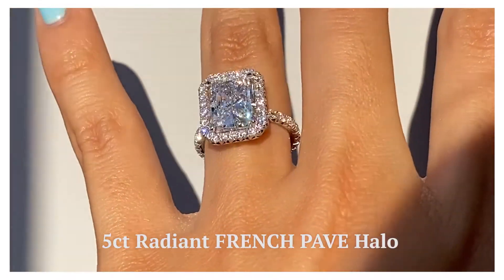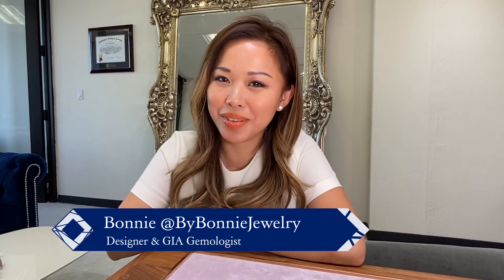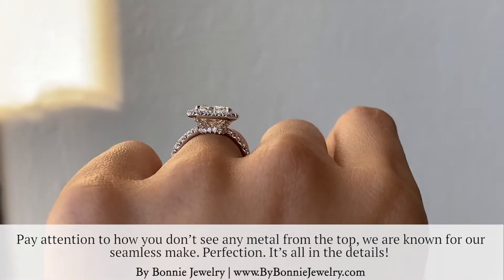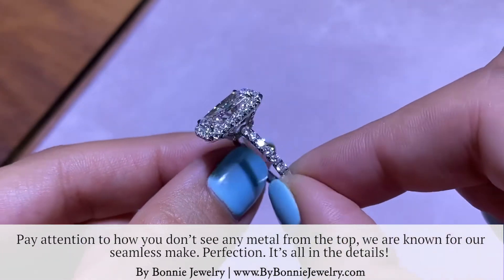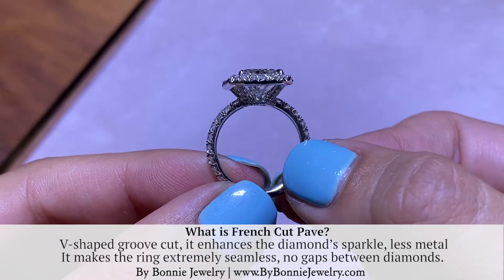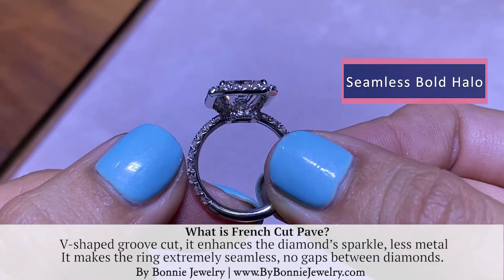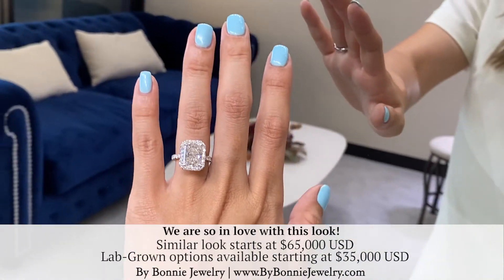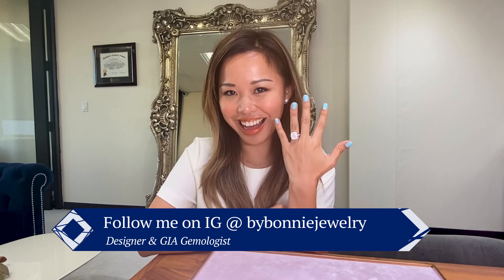French Cut Pave Halo | 5ct Elongated Radiant cut Halo Diamond Ring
Please schedule a virtual consultation through our website!

O V E R V I E W ❤ About my size for reference: I am 5'3, 110 Pounds, Finger size 5.5 ❖
◆ GIA 4.00ct F color VS1 clarity Radiant Cut Diamond
◆ Seamless Bold Halo
◆ 2.2mm French cut Pave Band
◆ All in Platinum
◆ Similar look starting at $65,000
◆ Lab Grown options available starting at $35,000

► What Bonnie Specializes in:
◆ Seamless Craftsmanship

► O T H E R  V I D E O  T O  W A T C H
BIG Diamond on Petite Girl | 2ct Oval Diamond Seamless Halo Pave Engagement Ring with Split Shank

Hidden Halo
Wedding Set